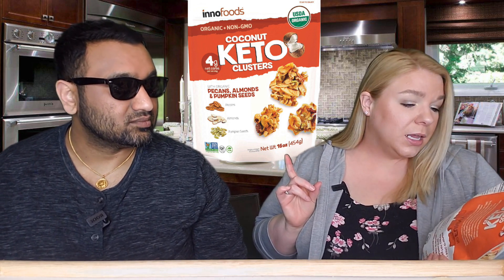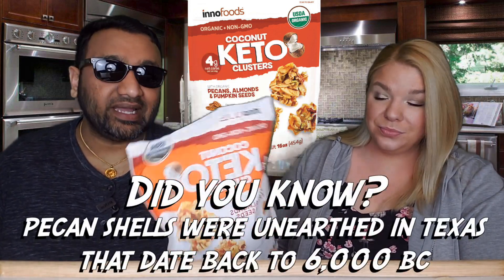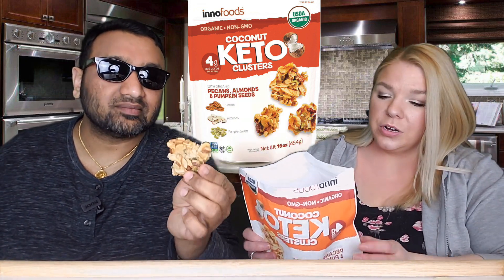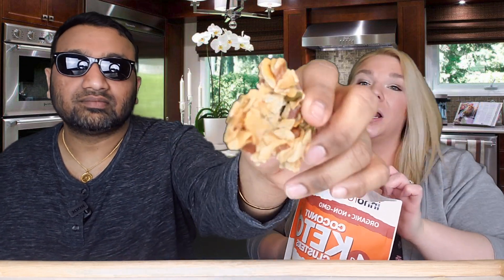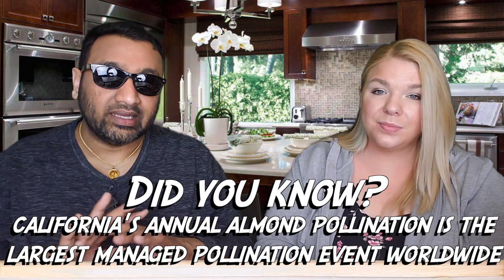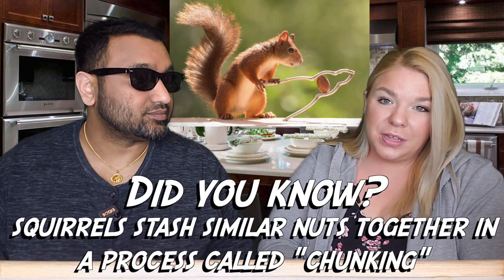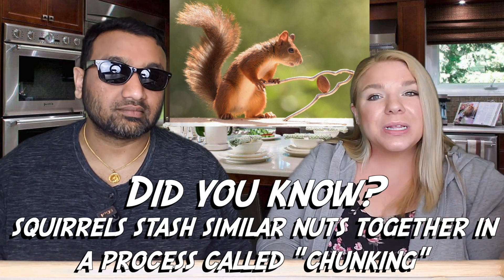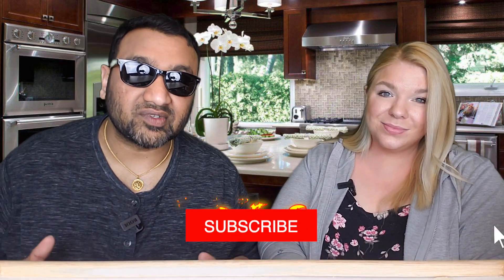Costco Innofoods Coconut Keto Clusters Review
Everybody and their mother seems to be doing keto lately and even we eat low carb for most of the week (when we aren't reviewing all of these foods for you guys) so keto desserts are a much needed product. When you're doing keto your options for sweets used to be pretty limited but now a lot of companies are coming out with great keto sweet options. Today we're reviewing the Innofoods Coconut Keto Clusters that we found at Costco. Let's see how they are!

SHOP THIS VIDEO
Innofoods Coconut Keto Clusters